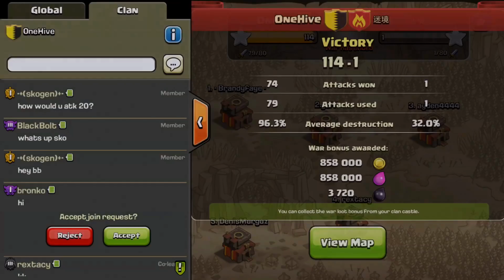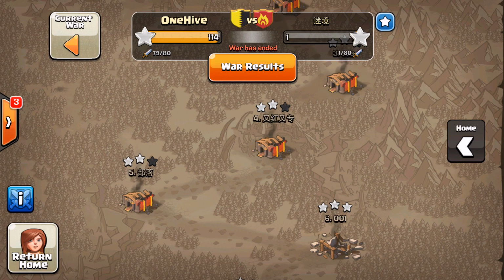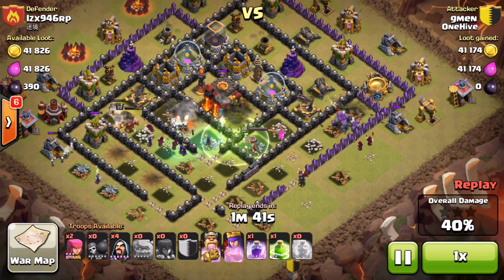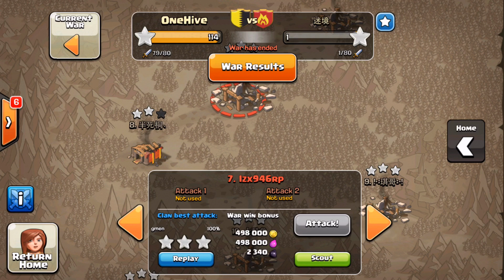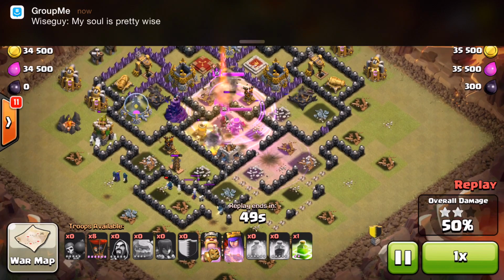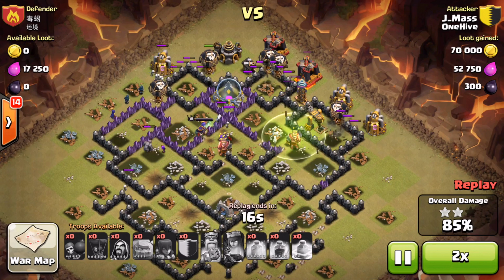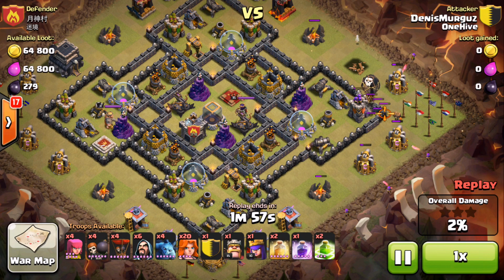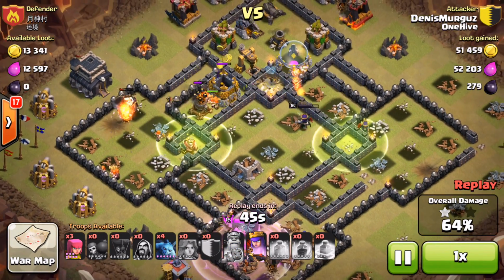OneHive War #96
Some nice attacks from a not so nice war.